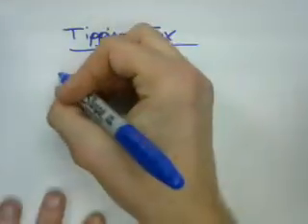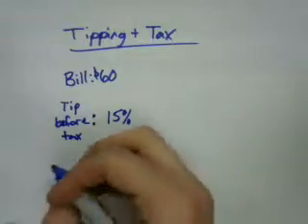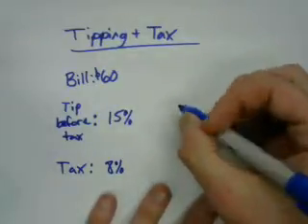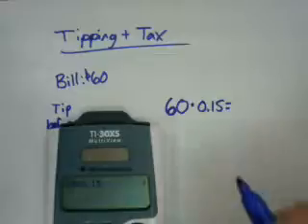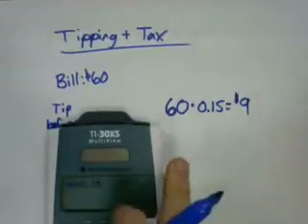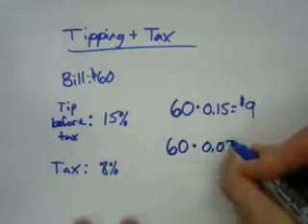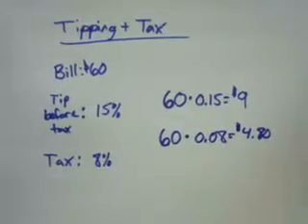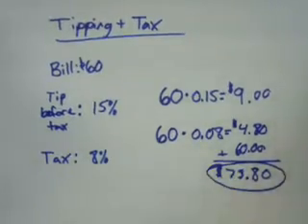Tip and Tax